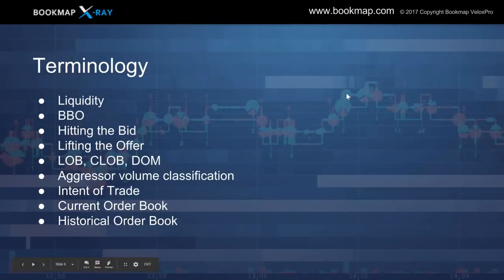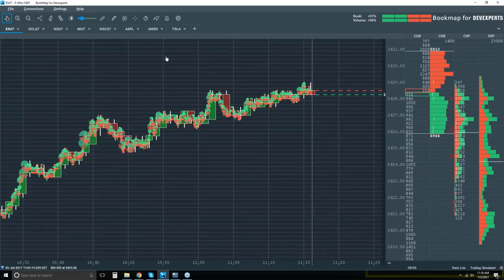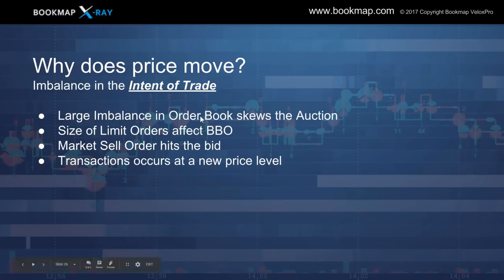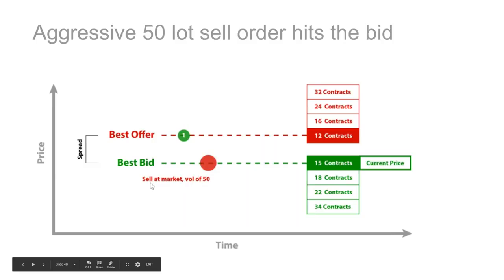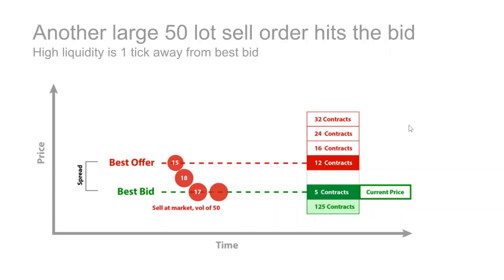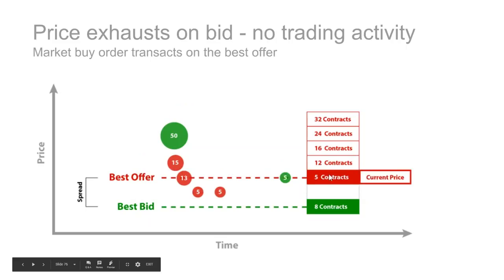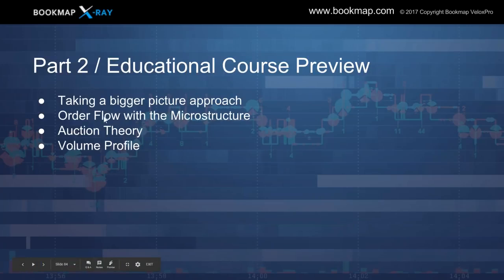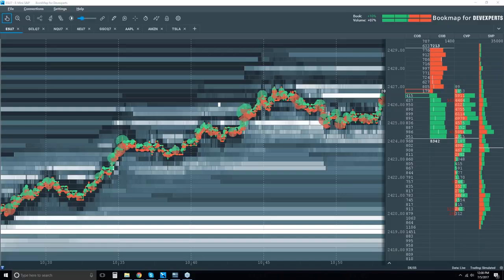How to trade with bookmap | Bookmap trading strategies | Bookmap Hindi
How to trade with bookmap | Bookmap trading strategies | Bookmap Hindi | forextrading bookmap Whatsapp Number
[9:35 PM, 3/9/2023] MALAK RAFI: Forex Trading For Beginners || How to set Sl and TP in Hindi || MT4 || MT5 ||CRYPTO
[10:30 AM, 3/10/2023] MALAK RAFI
[10:34 PM, 3/10/2023] MALAK RAFI: Bookmap trading strategies |Bookmap scalping |  Bookmap Hindi